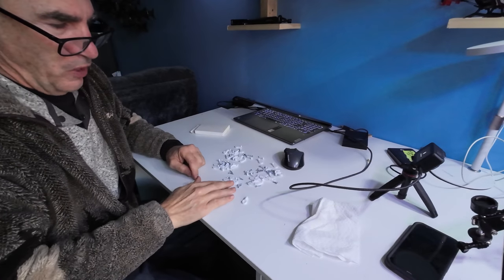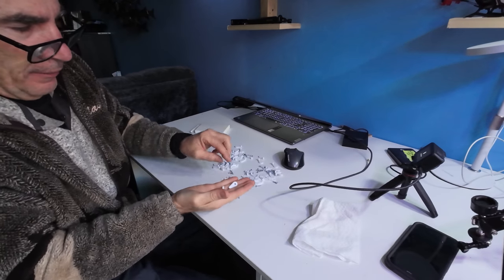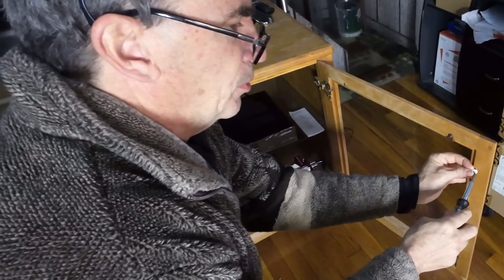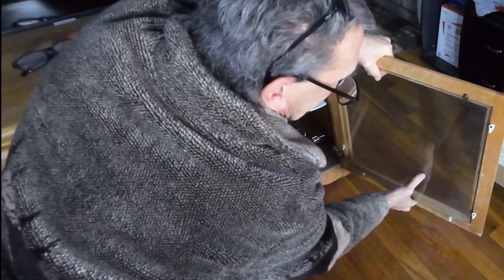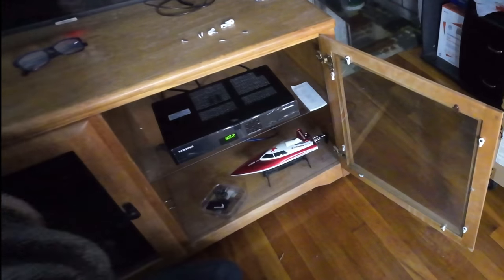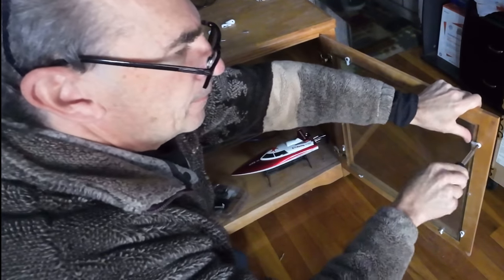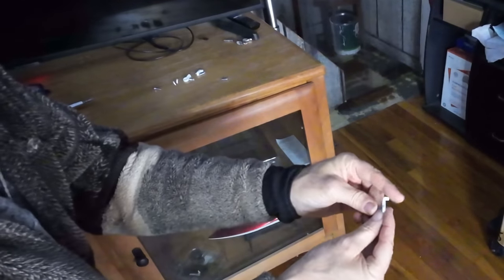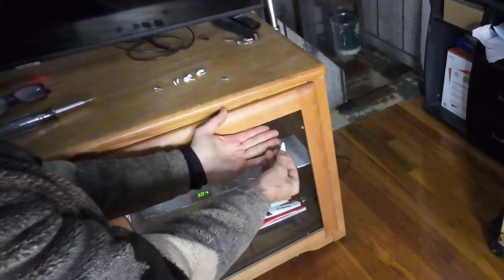Blulu 50 Pack Glass Retainer Clips Kit, Cabinet Glass Clips 4 mm Glass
□ Electronic Components
□ Hobbies:

- SUPPORT -